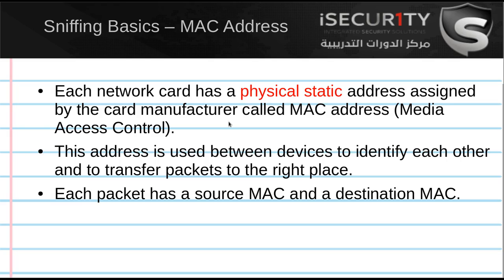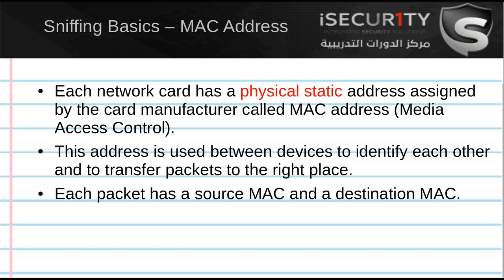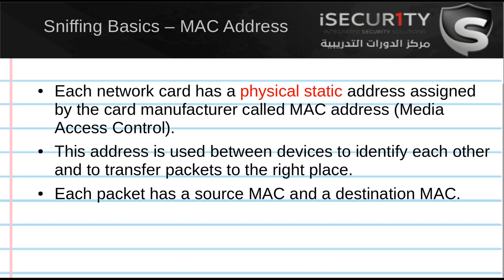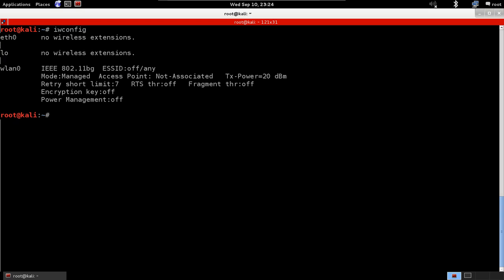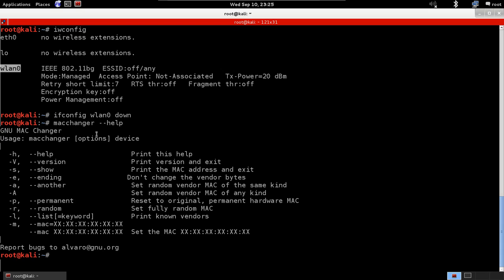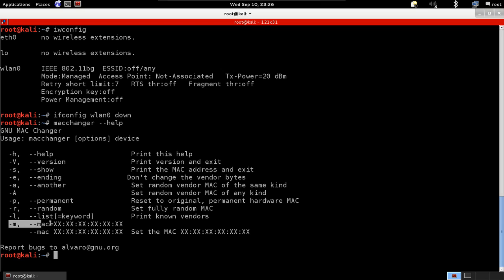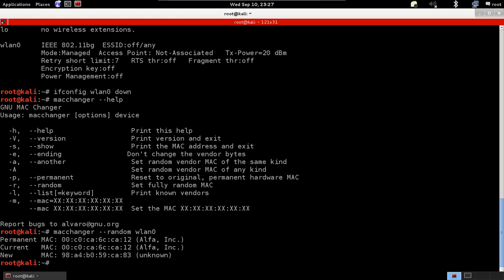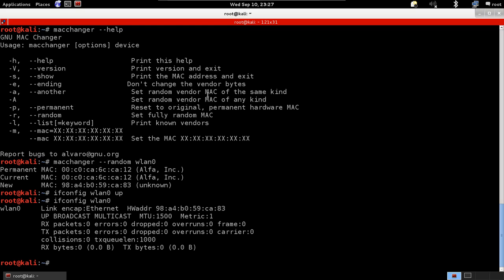03 What is MAC Address & How To Change It